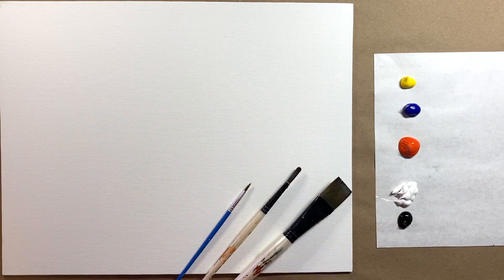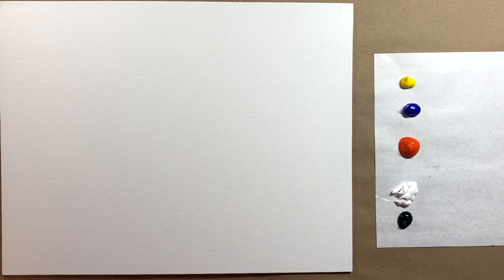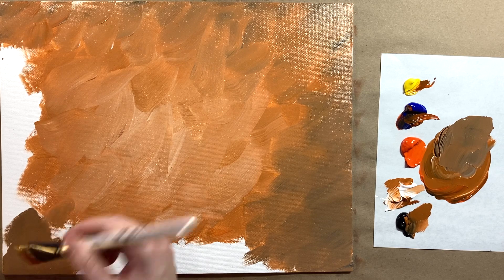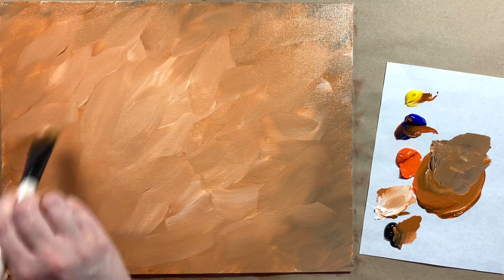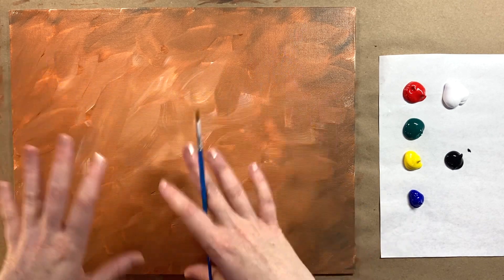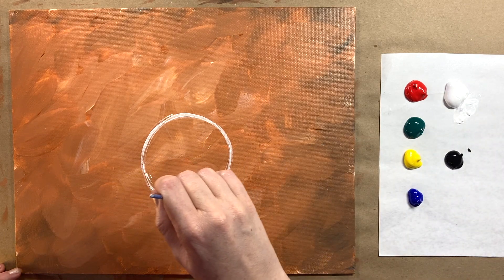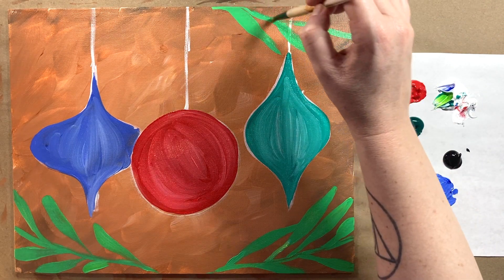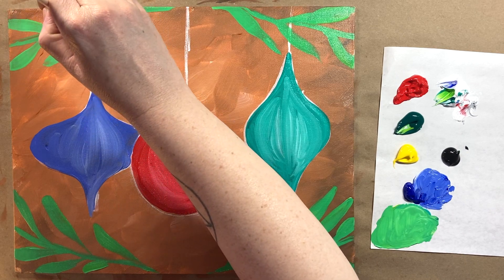EP48- 'Christmas Ornaments' Easy acrylic painting tutorial for beginners, step-by-step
It's the last class before Christmas, so I thought we would paint this super easy and Christmas-y ornament painting for today's easy acrylic tutorial. As always, this step-by-step tutorial is designed for the beginning level painter. Happy painting and happy holidays!

The colors that you will need for this painting are:
Crimson red
Cadmium Orange
Cadmium yellow
Ultramarine Blue
Thalo green

This video is designed for artists at home to be able to paint along with this real-time acrylic painting tutorial for beginners. It’s also a super fun idea to offer an in-home art party with all of your friends! Let me know what you thought of today's easy acrylic painting tutorial in the comments section. Free easy acrylic painting classes are offered every Saturday.